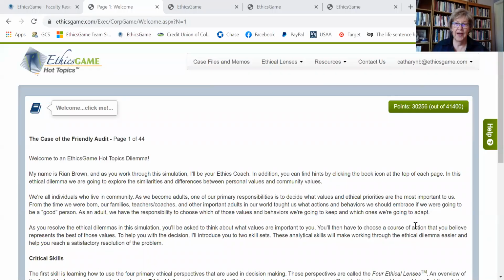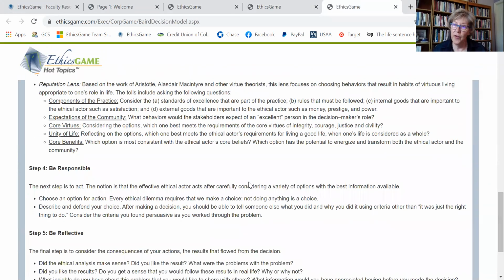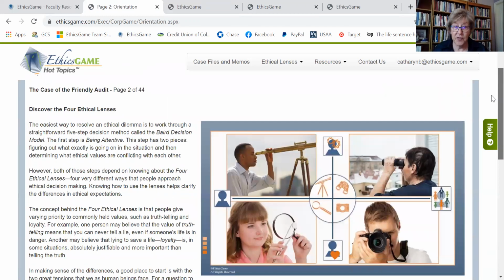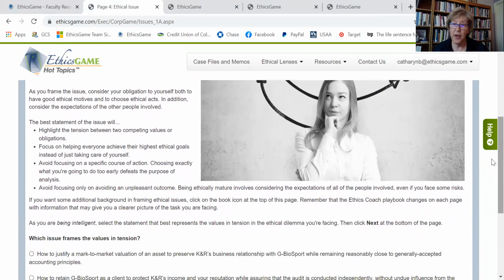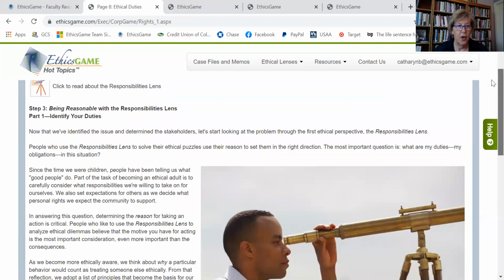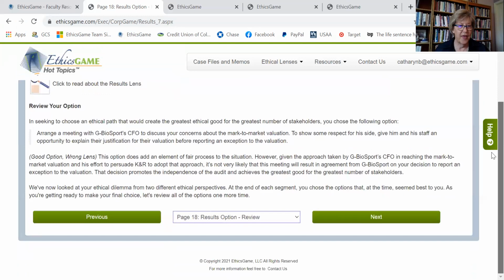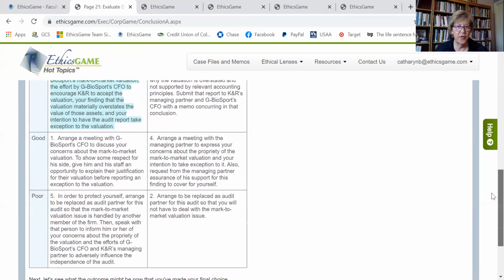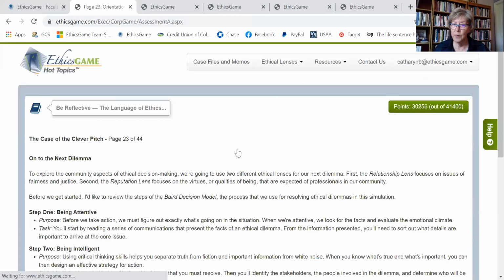Intro to Hot Topics simulations